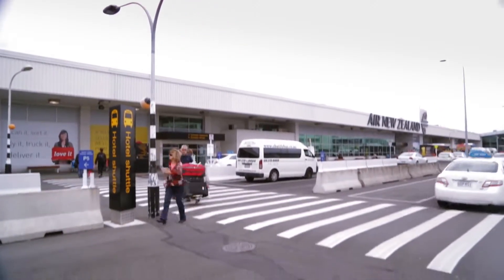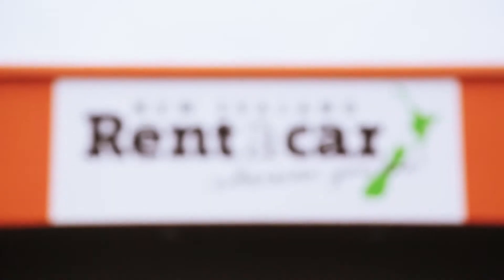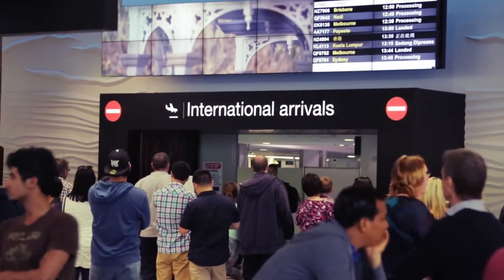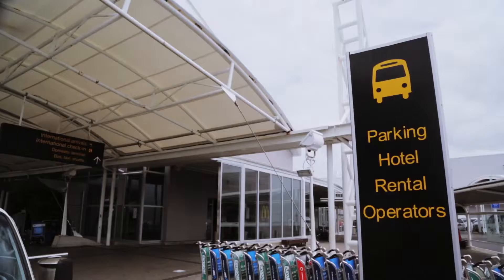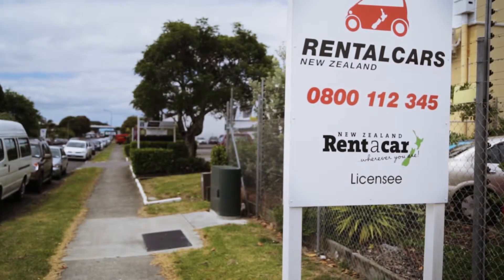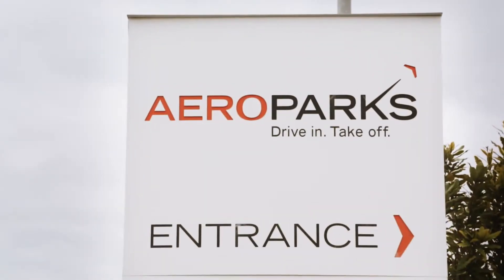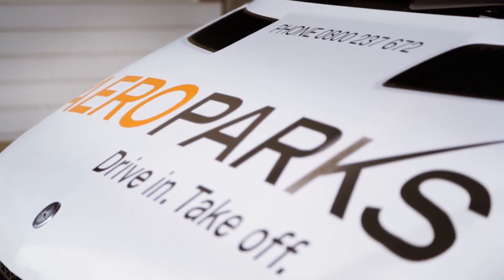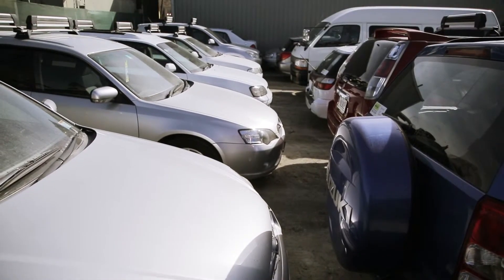Auckland Airport Car Rental - New Zealand Rent A Car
New Zealand Rent a Car Auckland Airport offers the convenience of being able to pick up your rental car as soon as you touch down at Auckland Airport.

New Zealand Rent A Car
30 Rennie Dr
Mangere
Auckland 2022

Book your rental car from New Zealand Rent a Car Auckland Airport and avoid the hassle of having to find other forms of transport to get to your rental car as well as avoiding the caos that is Auckland traffic.